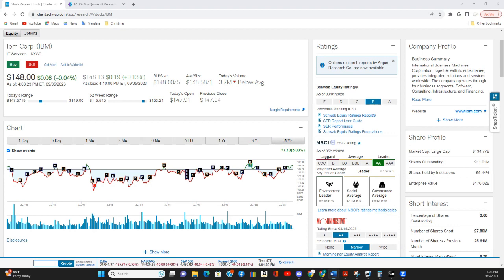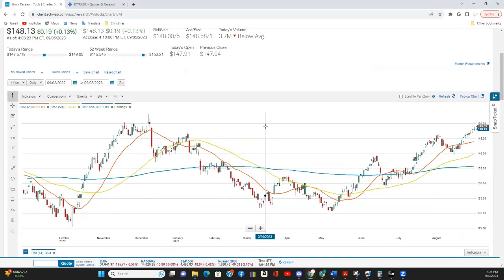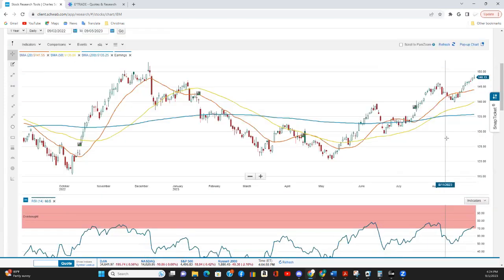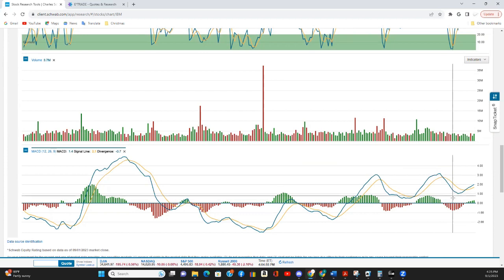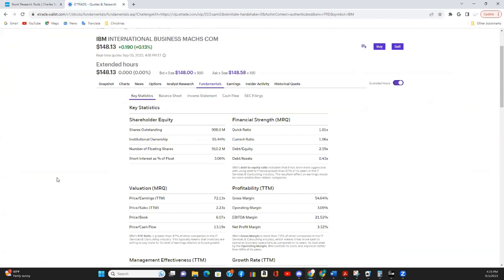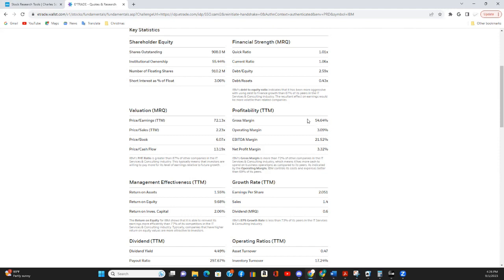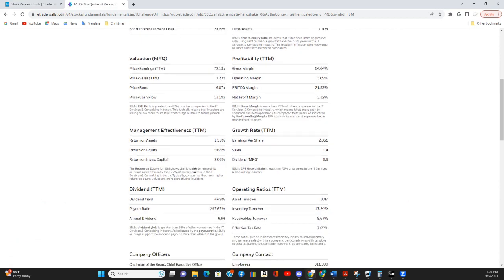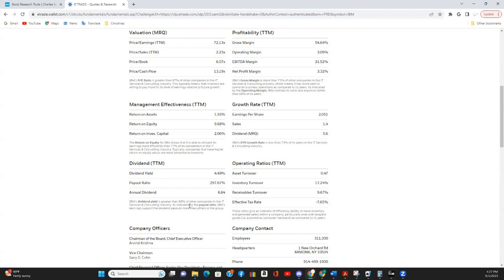Swing Trade for 06 Sept 2023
Today we look at a shorting opportunity in an IT services company.